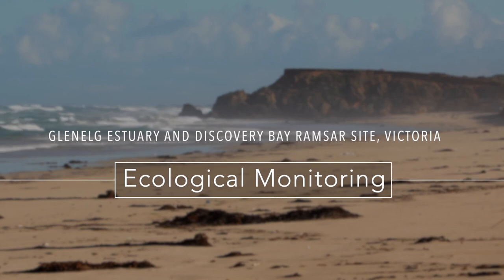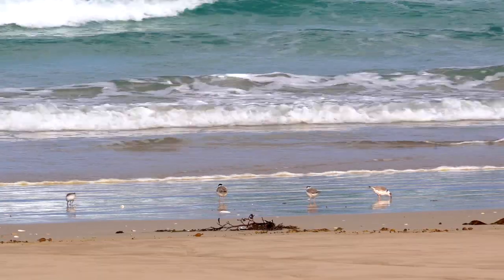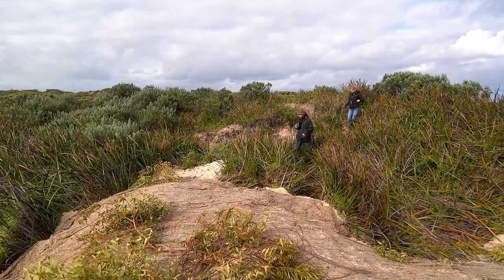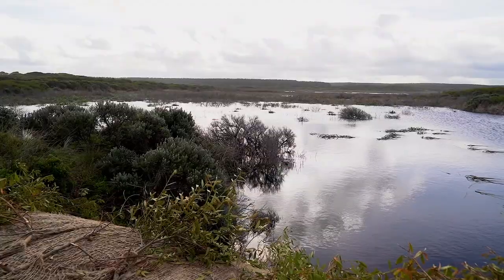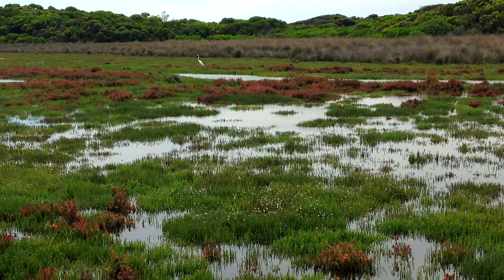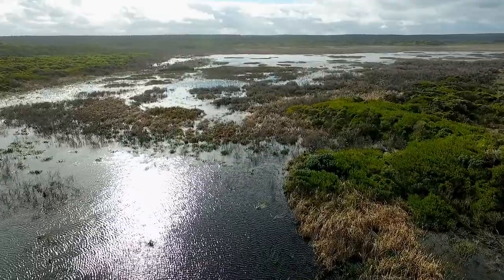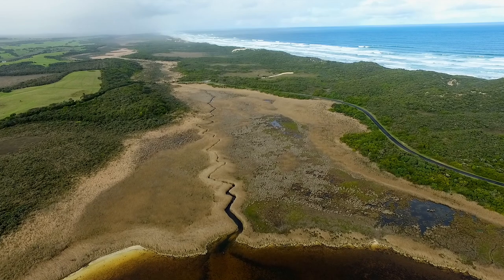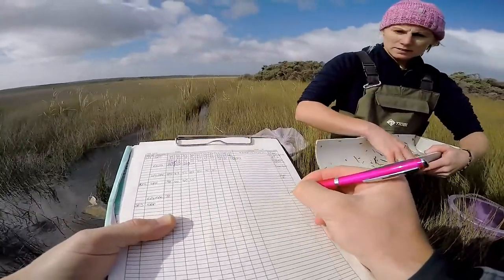Ramsar Ecological Monitoring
Monitoring the ecology of the Glenelg Estuary Discovery Bay Ramsar area is a big job.
Lean how Glenelg Hopkins CMA is working with partner organisations like BirdLife Australia to monitor the bird life in the region.